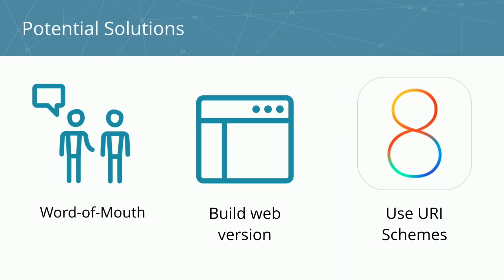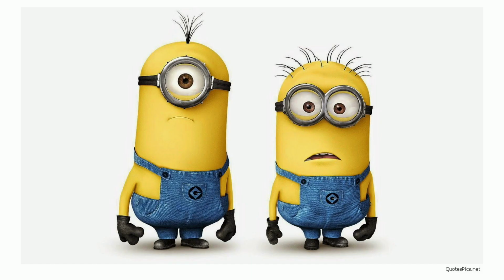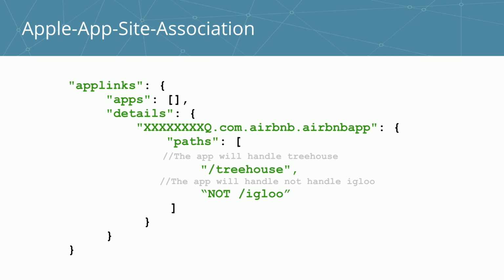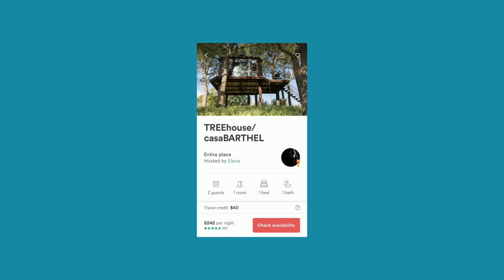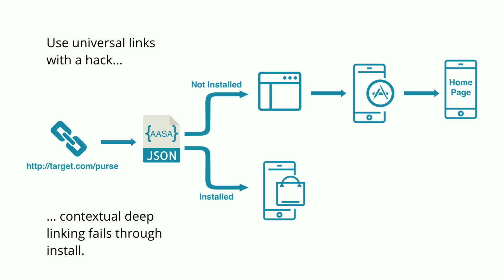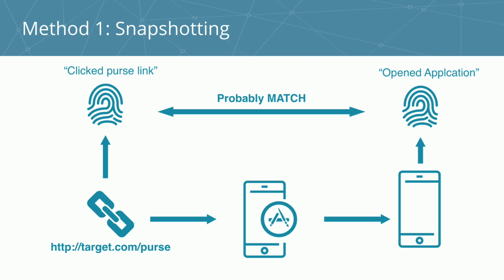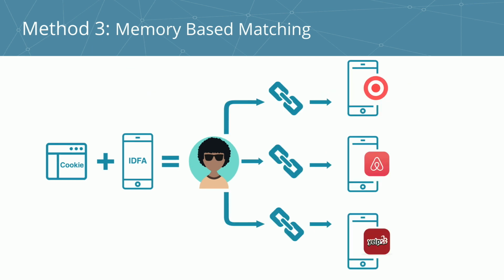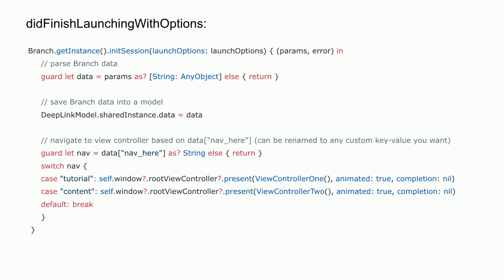Clay Jones - Evolution of Deep Linking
As native app usage continues to rise, the importance of seamless deep linking into the app from the mobile web and other channels becomes exponentially more important. In this talk, we will take you through the evolution of deep linking on iOS. We will discuss the archaic custom URI schemes, Apple’s introduction of Universal Links in iOS 9, and the technical workarounds for each of the major platforms (Facebook, WeChat, Twitter) necessary to create a deferred deep linking system that works everywhere